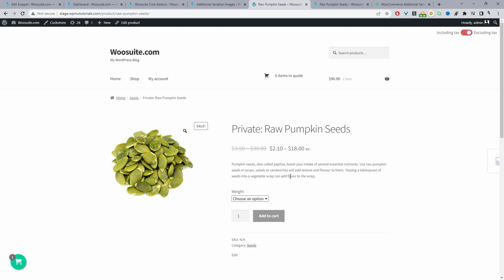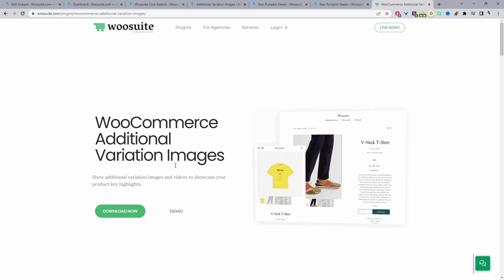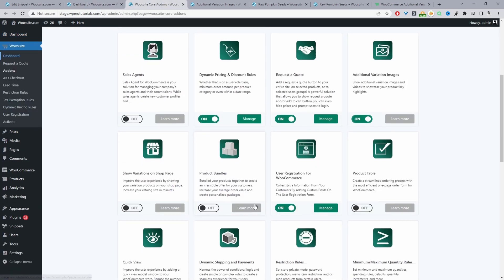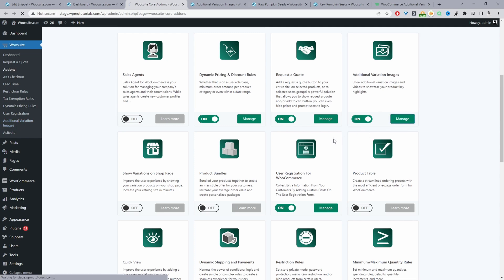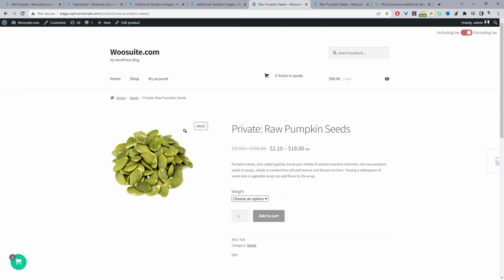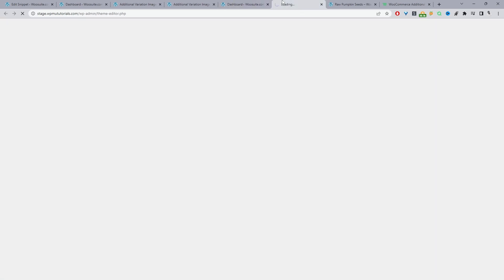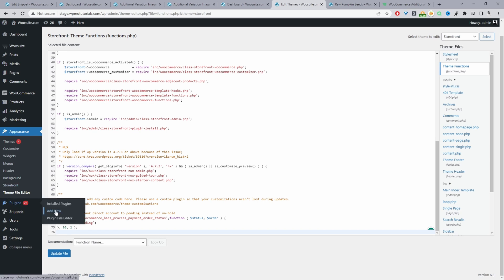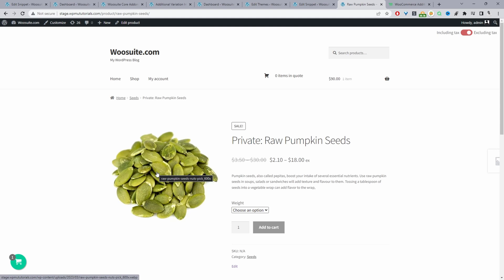How To Remove Zoom on Hover In WooCommerce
In this video, I'll show you how to remove product image zoom on your WooCommerce store.

00:00 Intro
00:09 Overview
00:28 Download AovUP Addition Gallery plugin
00:49 Method 1
01:57 Testing rule works
02:08 Method 2
03:31 Test method 2
03:46 Outro